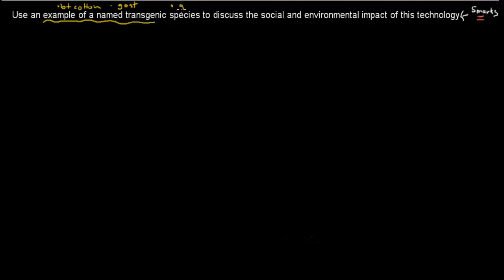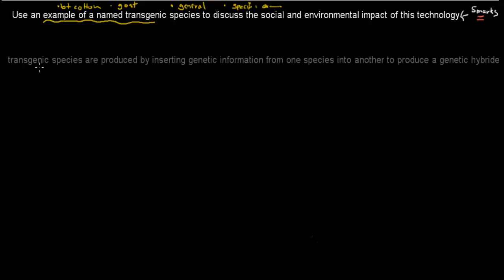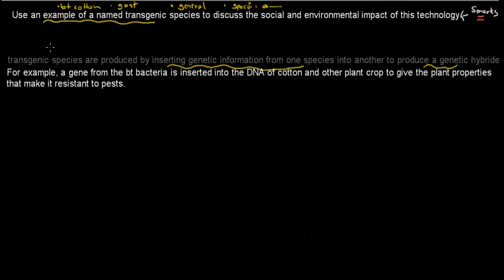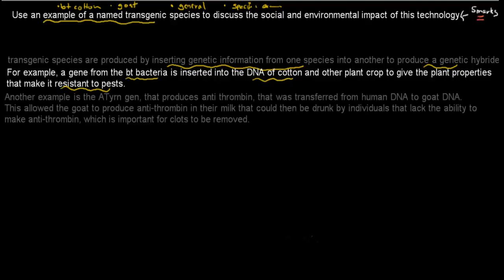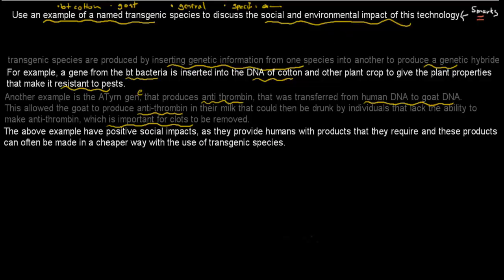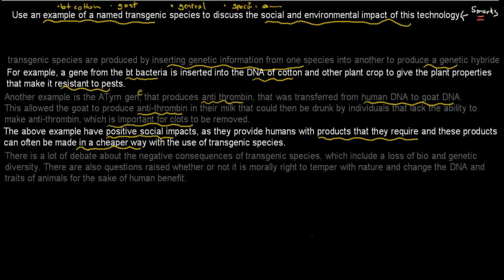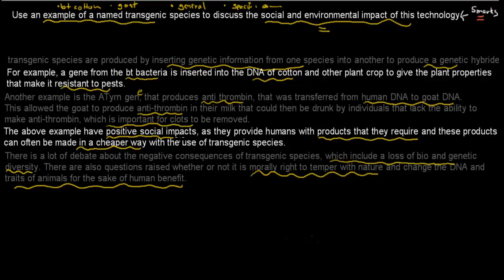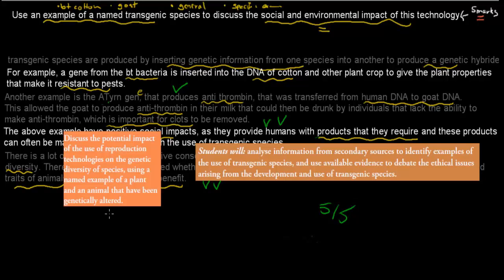Q1. HSC question (Biotechnology chapter)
Covers a question from the biotechnology chapter of the blueprint of life module